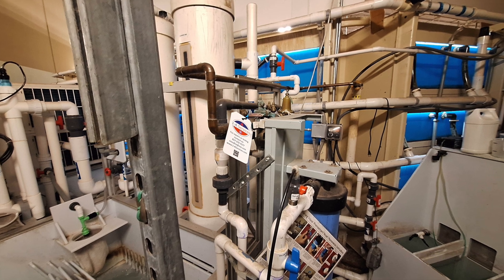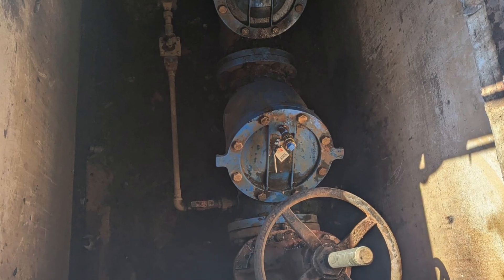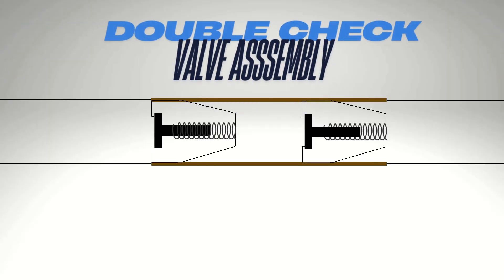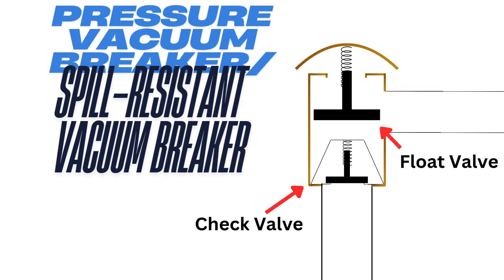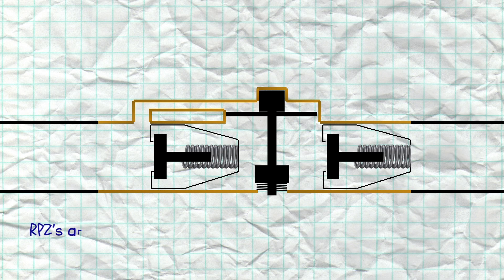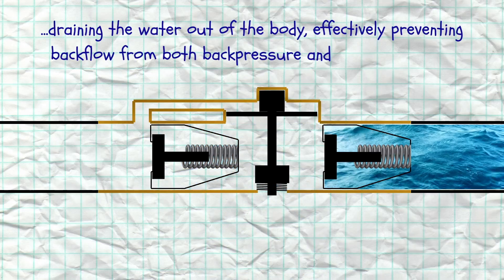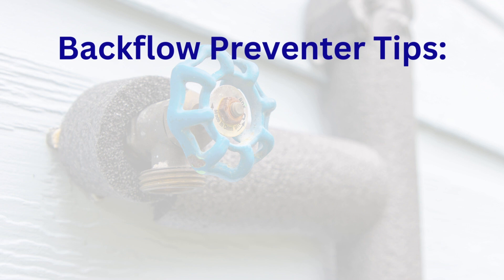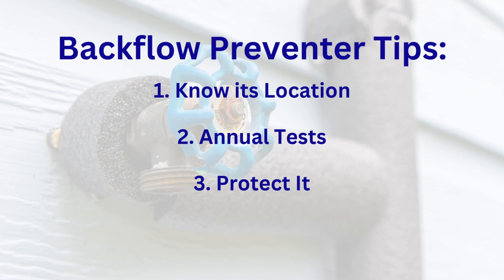The Hidden Device Protecting Your Water Supply: Backflow Preventers 101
Ever wondered about that mysterious device in your yard—the one that gets tested once a year but feels like a top-secret plumbing ninja? In today’s video, Corbin Moyer from 1-A Services breaks down what a backflow preventer is, why it’s crucial for your drinking water, and how it keeps contaminants out of your home’s supply. We’ll cover different types of backflow devices (Double Check, Pressure Vacuum Breaker, Reduced Pressure Zone, and Air Gap), discuss the importance of annual testing, and share tips on proper maintenance. Get ready to protect your water and have some fun along the way! 💧

Why You Should Care About Backflow
-Health & Safety: Contamination from reverse water flow can lead to -serious hazards. ⚠️
-Legal Requirements: Many municipalities require annual testing by a certified professional.
-Cost Savings: Regular checks help you avoid expensive repairs or water damage in the long run.

Drop your questions in the comments below, and we’ll do our best to help!
Every like and sub helps us reach people who need this info! 👍

ABOUT 1-A SERVICES

At 1-A Services, we specialize in backflow testing, installation, and repairs—ensuring your water supply stays safe and up to code. Our goal is to provide top-notch service with a personal touch, helping you understand the ins and outs of your plumbing—without all the confusing jargon.

TAGS & KEYWORDS

Stay safe, keep your water clean, and remember—a little prevention goes a long way!